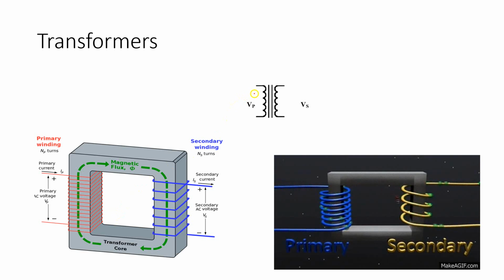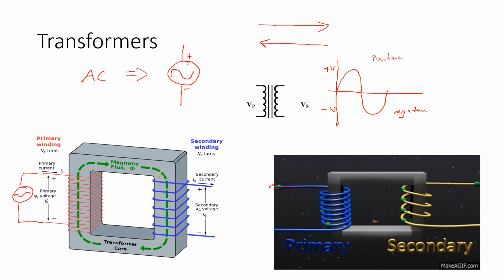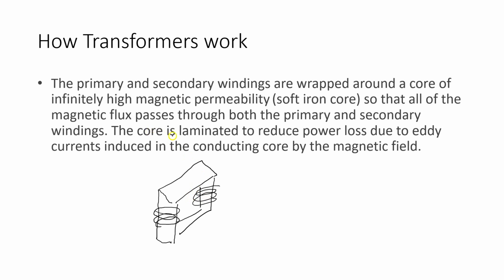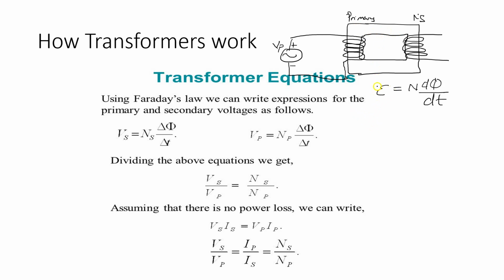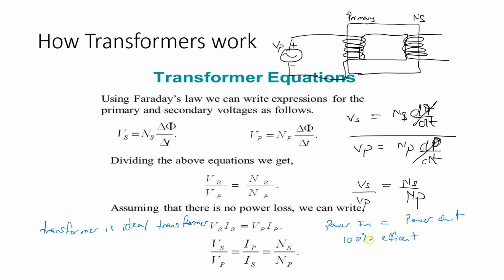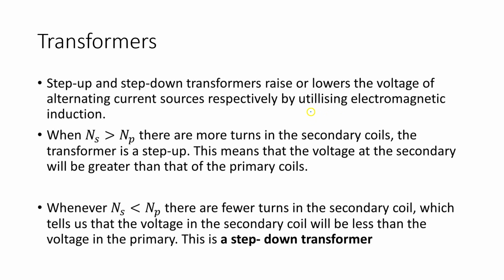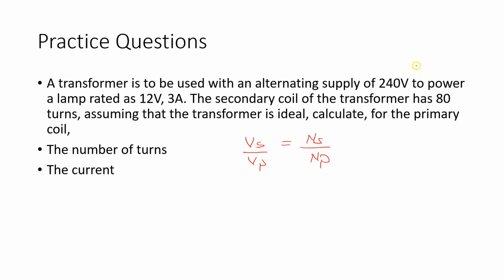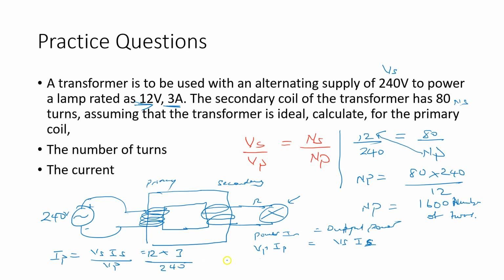Electromagnetic induction Transformers